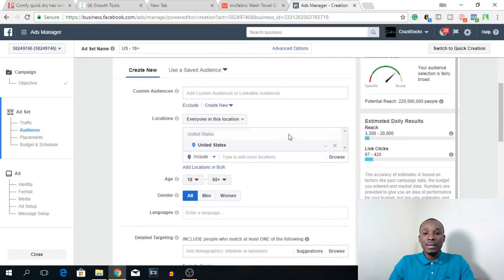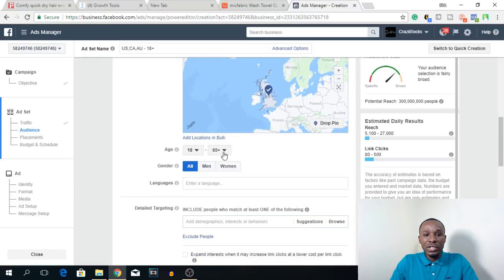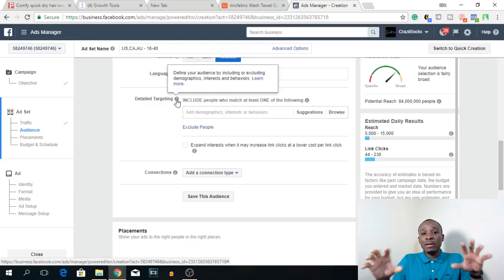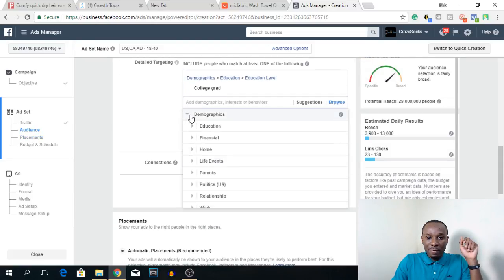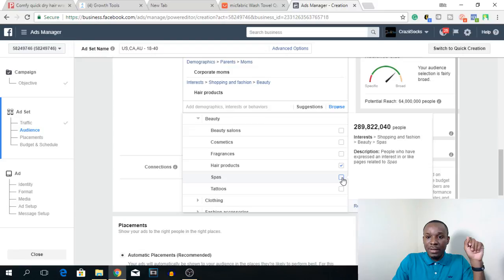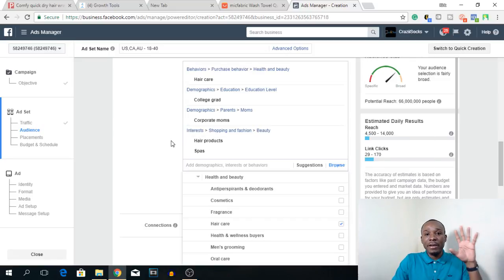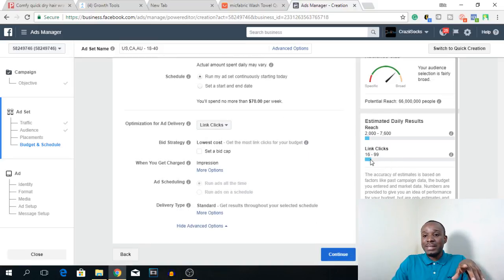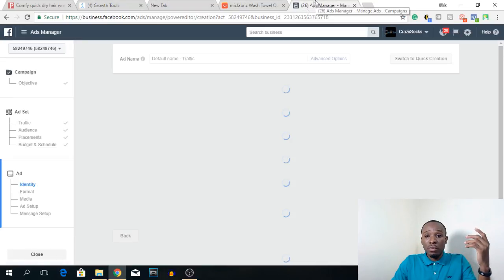Detailed Targeting for Facebook & Instagram Ads (Shopify Dropshipping)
In this video, I will talk about Detailed Targeting for Facebook & Instagram Ads for Shopify Dropshipping. This is how you do detailed targeting for any business for that matter, not just Shopify so if you are just trying to find out about detailed targeting, then you’re welcome.

Must-Have Chrome Extension for Dropshipping:
👉Ebates: (This chrome extension gives you cashback on your purchases from most dropship retailers.

Production Tools:
👉Webcam: Logitech C920
👉Lapel Mic: Pop Voice